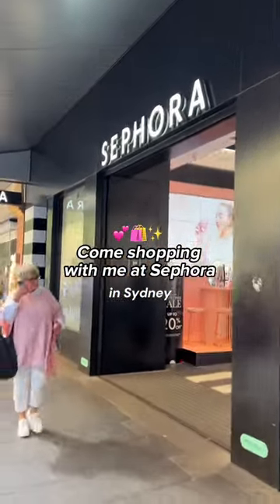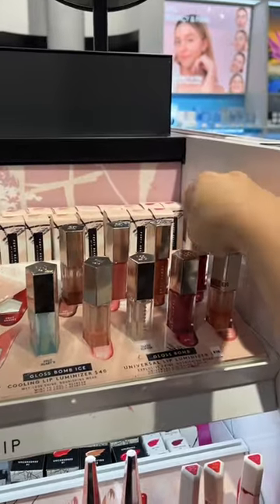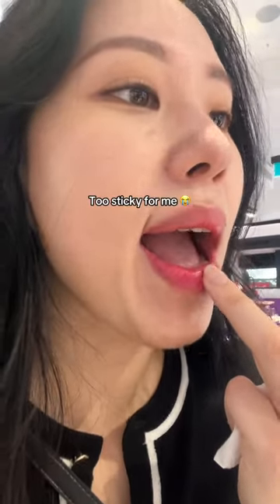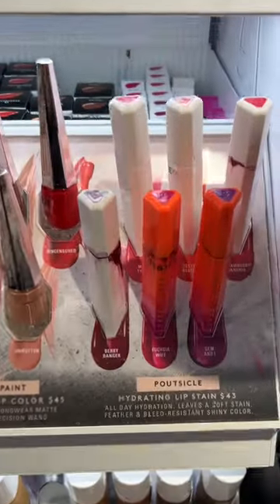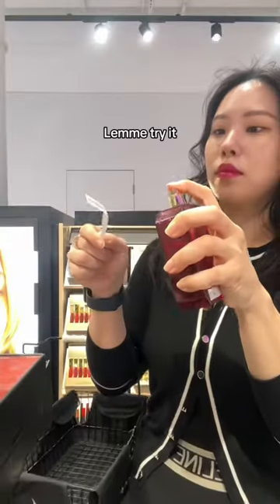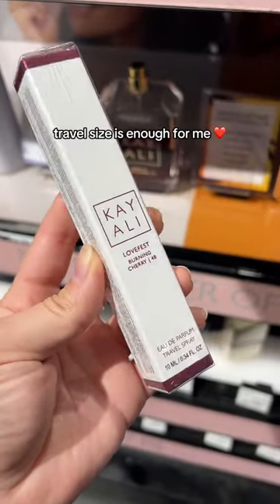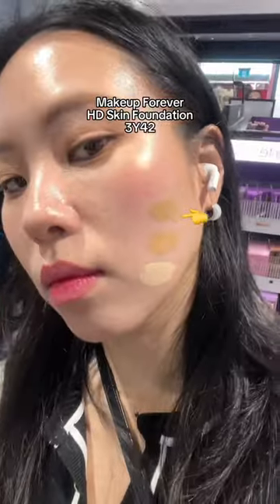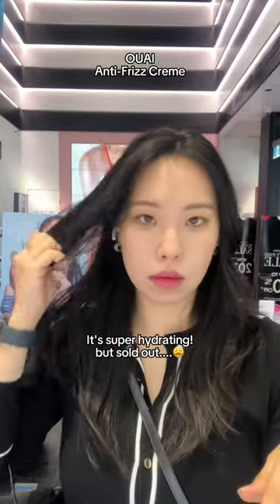Why shopping at Sephora is so hard?